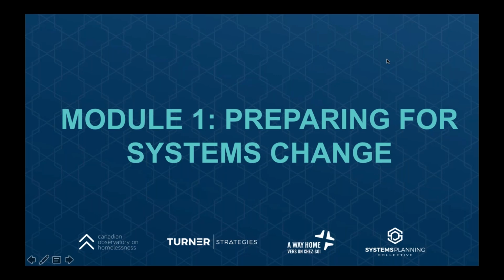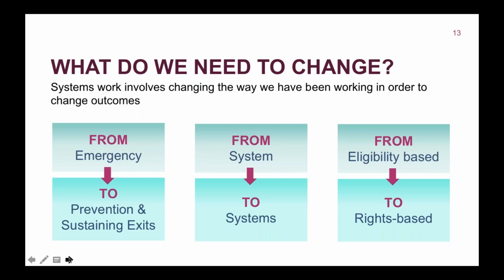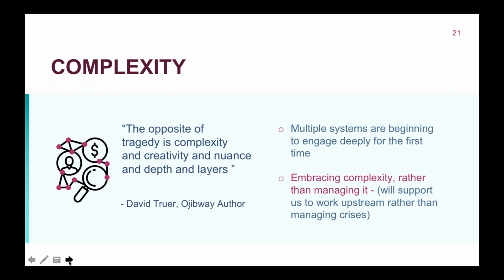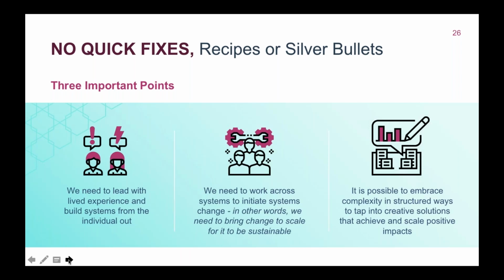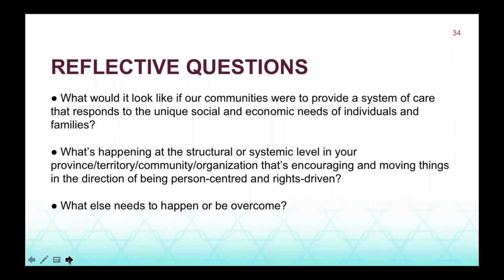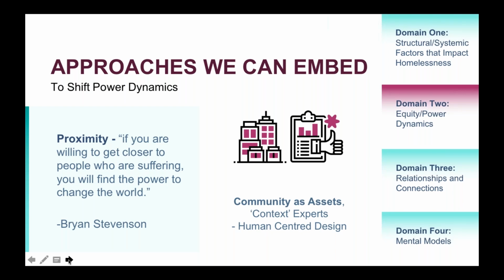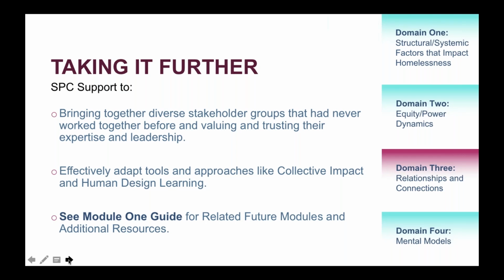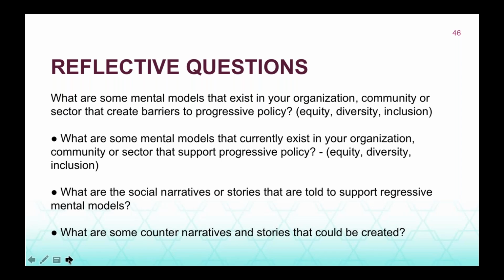SPC Module 1: Preparing for Systems Change